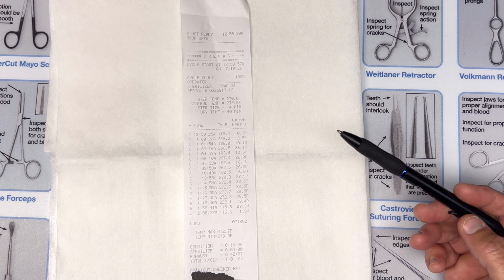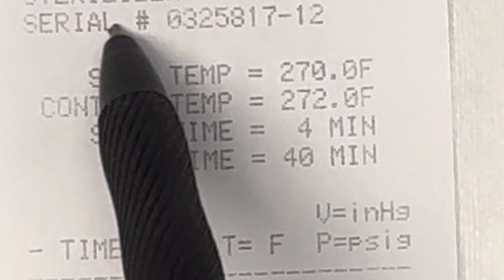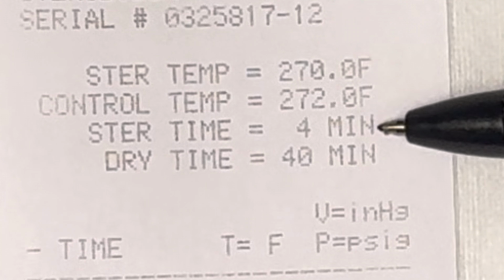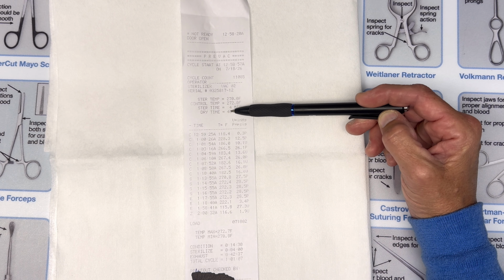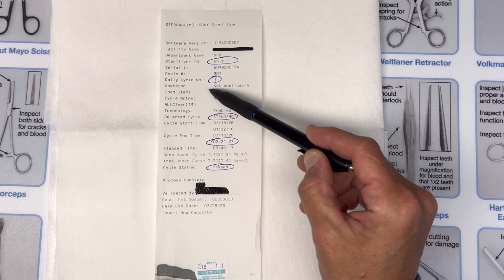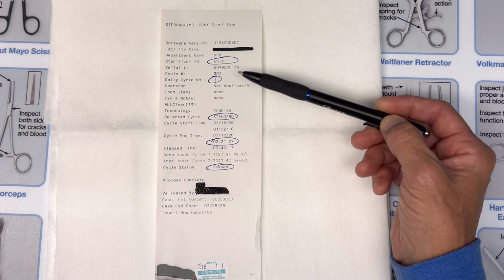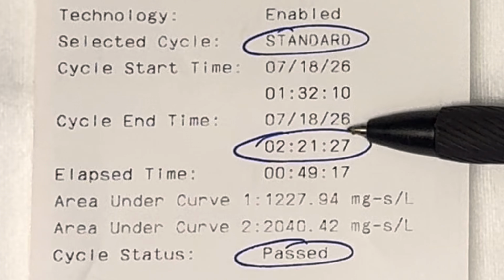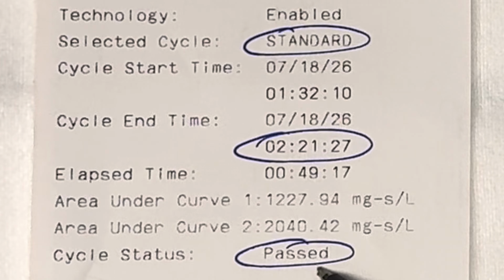How to Read Sterilizer Printouts | Steam & Low Temp Sterilization (Sterile Processing)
Learn how to read sterilizer printouts in Sterile Processing for both steam and low-temperature sterilization cycles.

This video explains how to verify cycle parameters, confirm pass/fail results, review cycle summaries, identify load information, and correctly apply a load indicator sticker.

Using Steris steam sterilizers and STERRAD low-temperature sterilizers as examples, you’ll learn how to verify sterilization records and confidently review cycle documentation. Whether you’re a Sterile Processing Technician, SPD student, or new technician, this guide will help you accurately interpret sterilizer printouts.

Shop items Kris recommends to make the work day a little easier:

Crocs Enclosed Toe Work Shoe

Sharpie Gel Pens